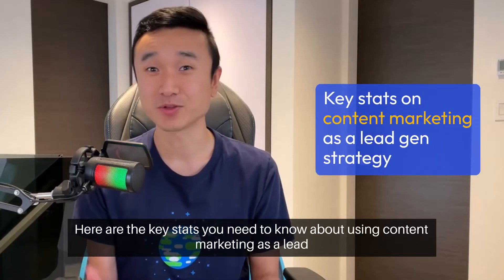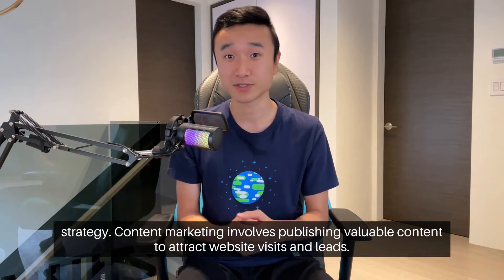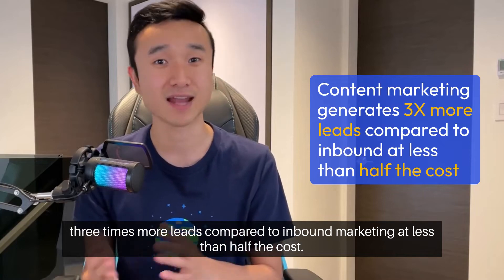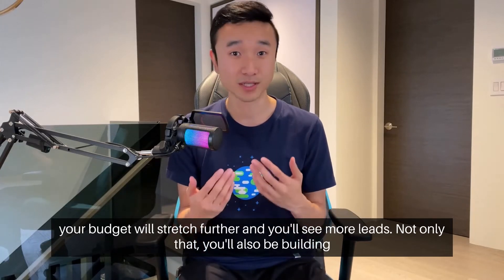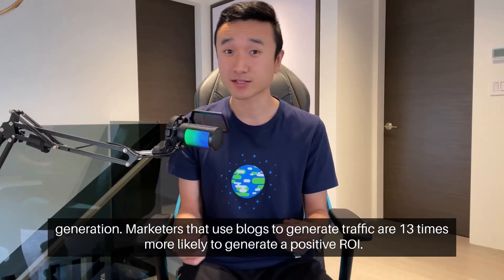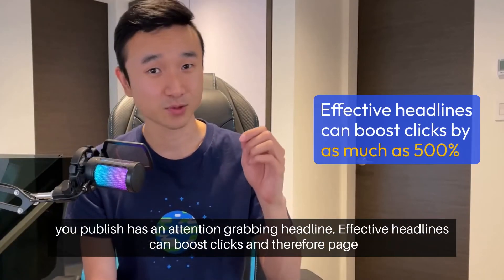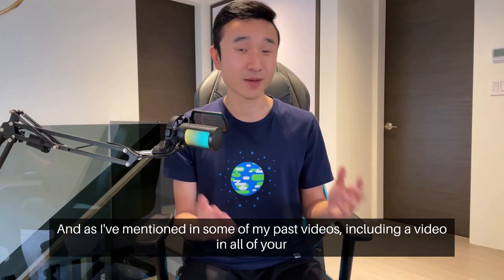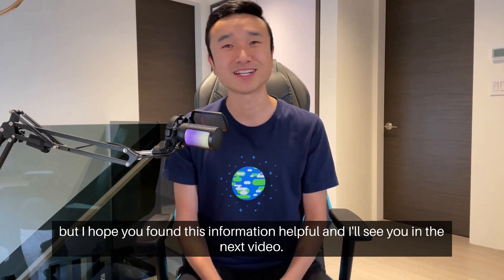Key Stats for Content Marketing as a B2B Lead Gen Strategy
These are the key stats you need to know about content marketing as a B2B lead gen strategy